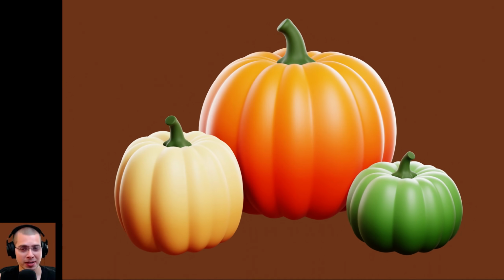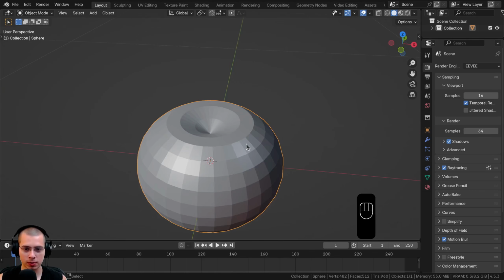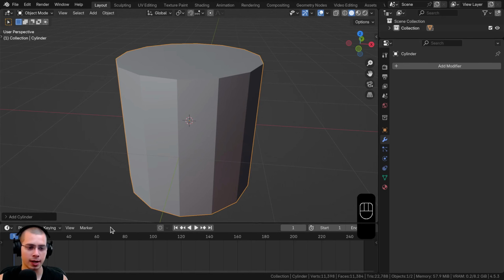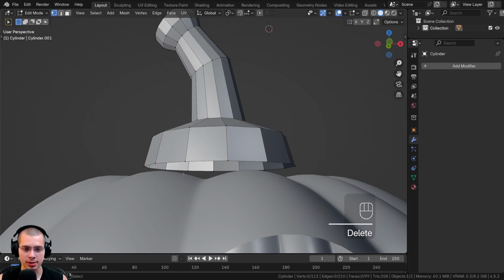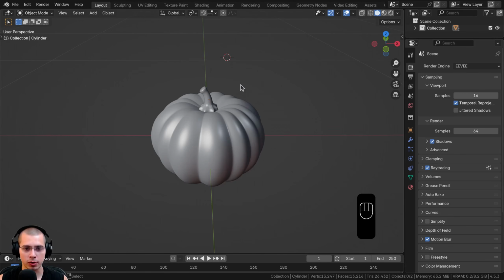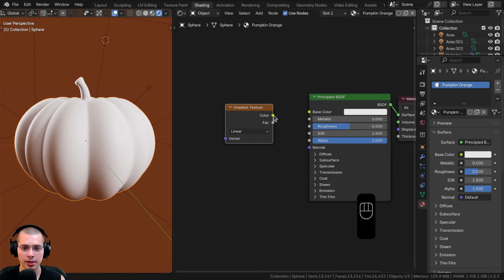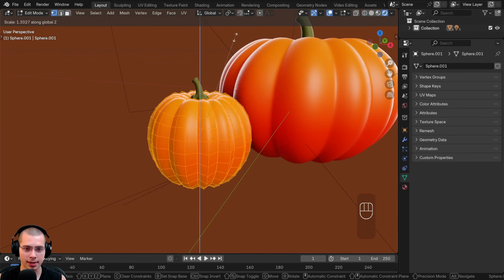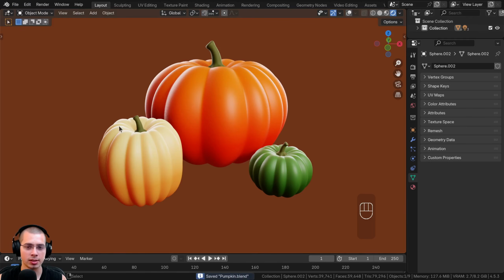Creating Stylized Pumpkins in Blender 🎃 (Beginner Tutorial)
*In this beginner Blender tutorial we will create these stylized pumpkins.* 🎃

● *Timestamps:*
0:00 Intro
0:54 Modeling Pumpkin
9:27 Modeling Stem
19:46 Lighting
23:38 Materials
29:23 More Pumpkins
32:45 More Materials
35:17 Closing